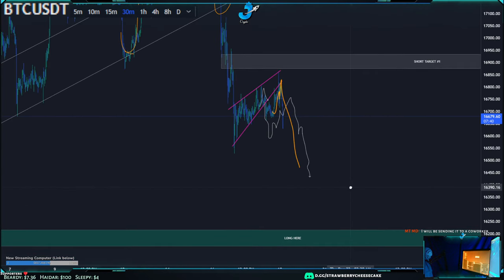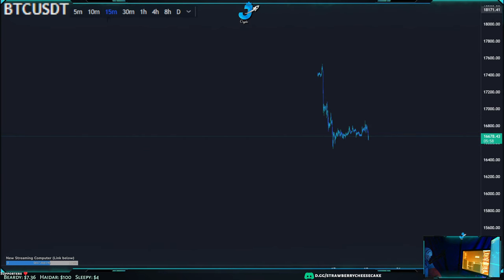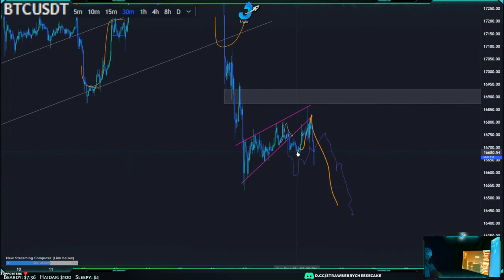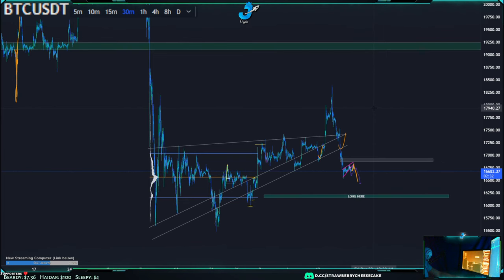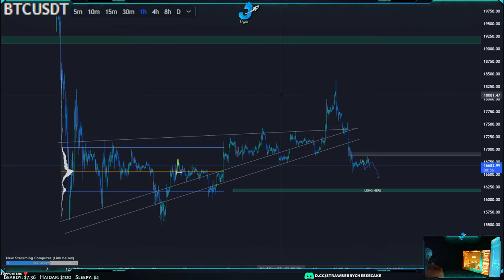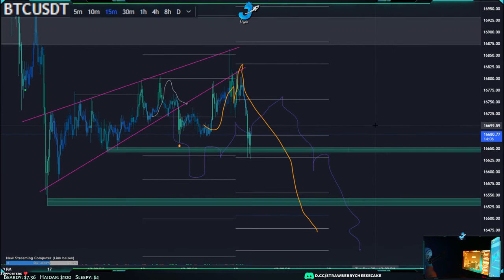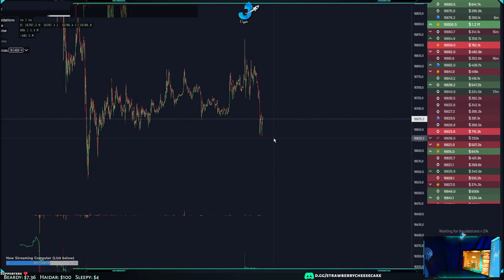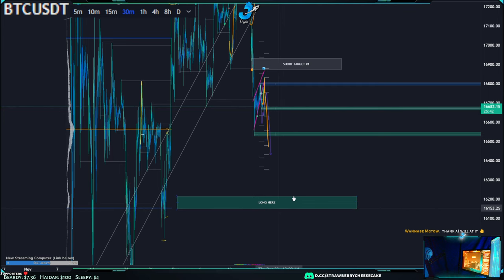Bitcoin and market update! We called for this rising wedge to downside, time to take profits!